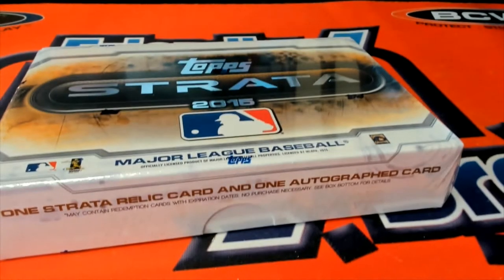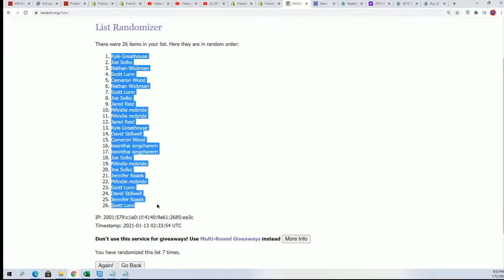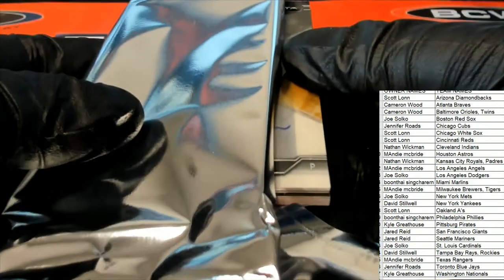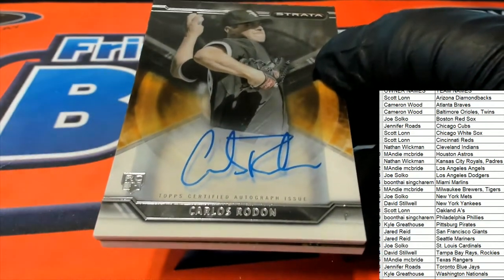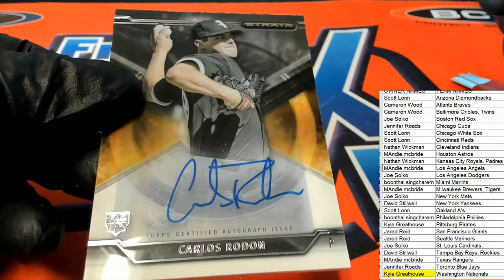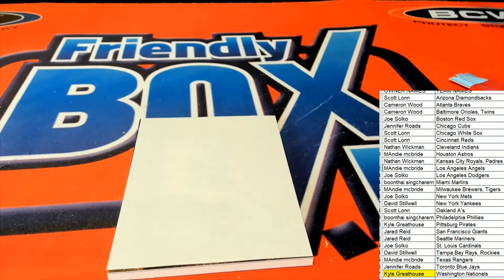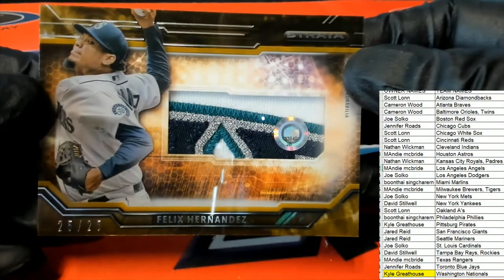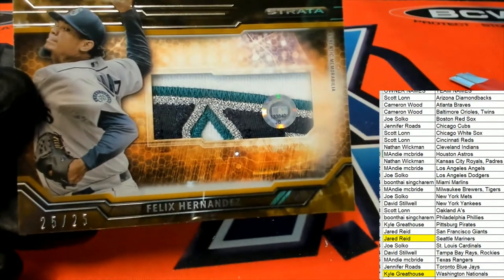2015 Topps Strata Baseball ID 15STRATABASE102